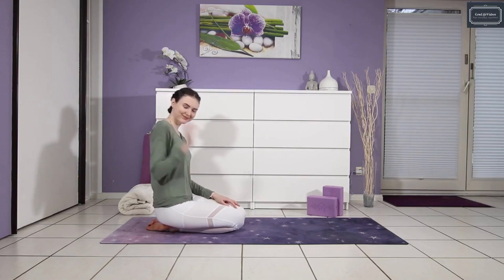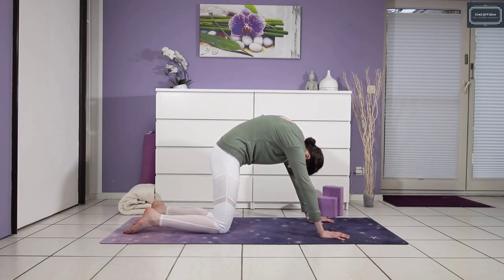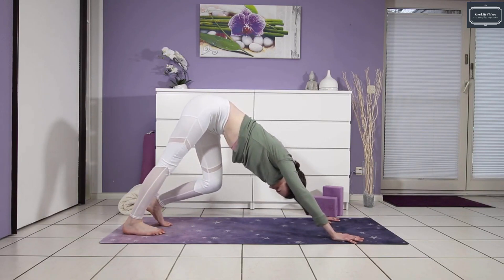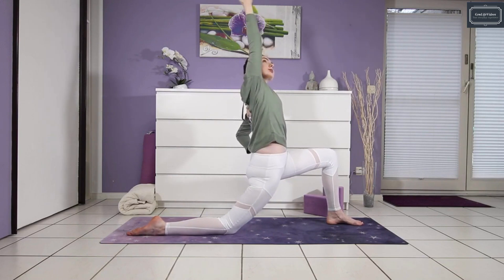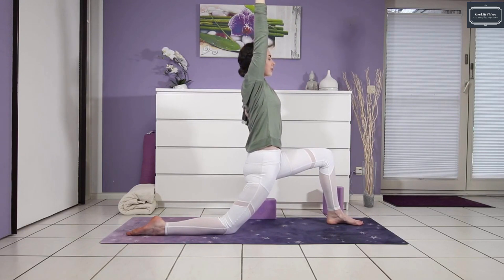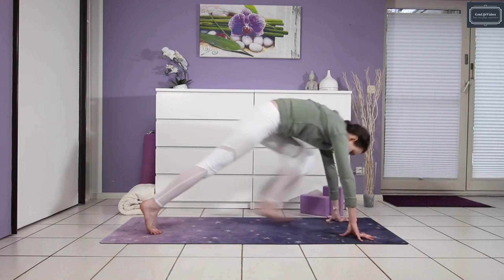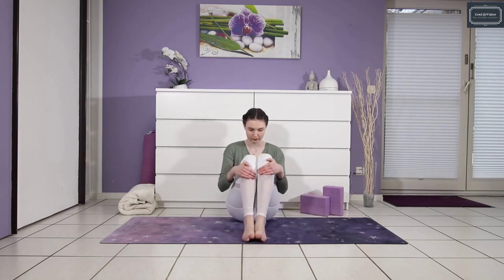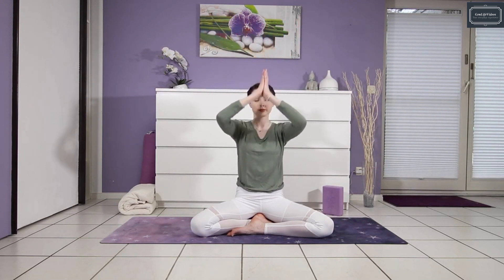Easy yoga routine with meditation music for daily use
Try out this 12 day yoga challenge ^_^

After a good work out, helps out relax the body